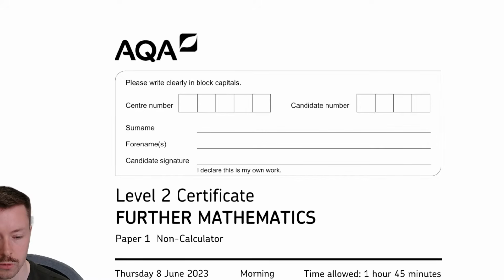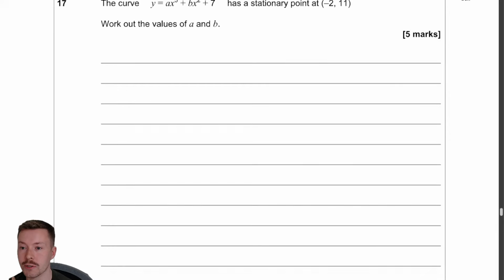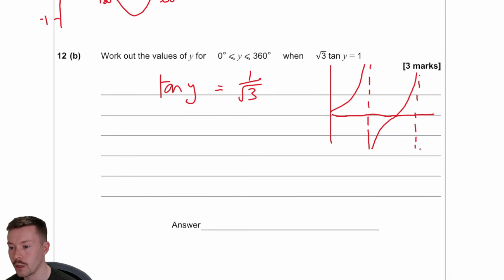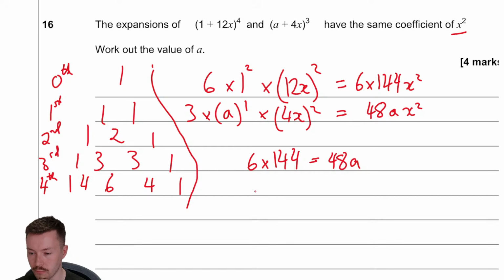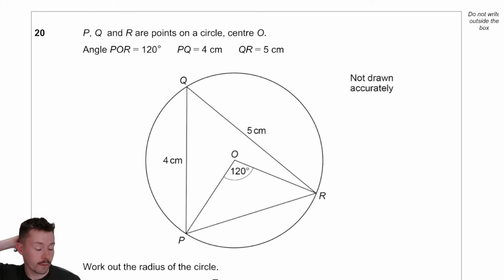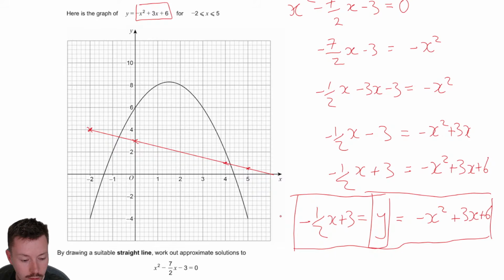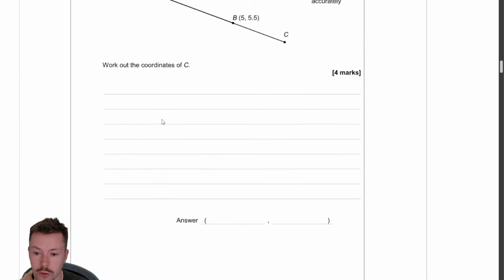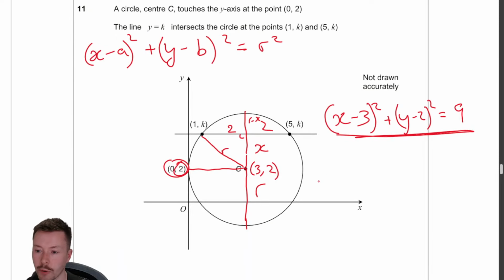GCSE Further Maths AQA June 2023 Paper 1 Walkthrough!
I will be talking through and explaining how to solve all of the questions on the May 2023 1H past paper.

Good luck to everyone completing the AQA GCSE Further Maths Paper on Monday!